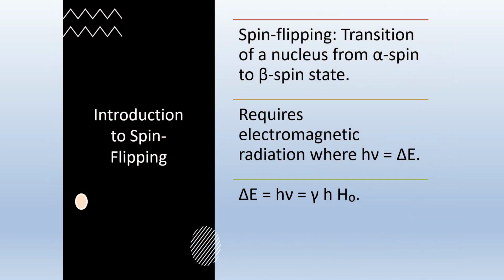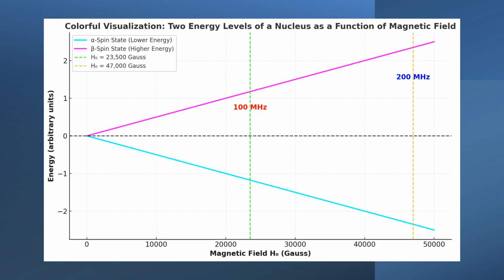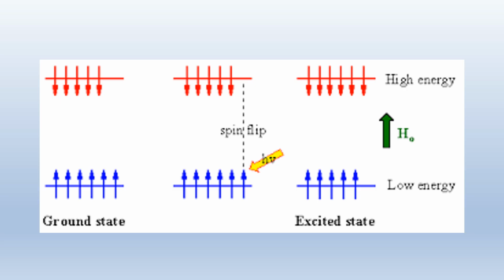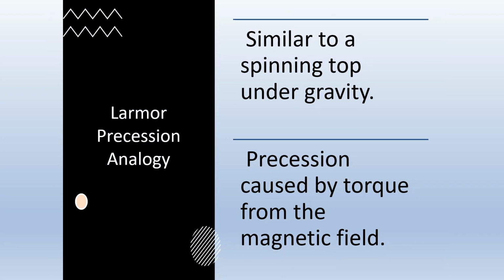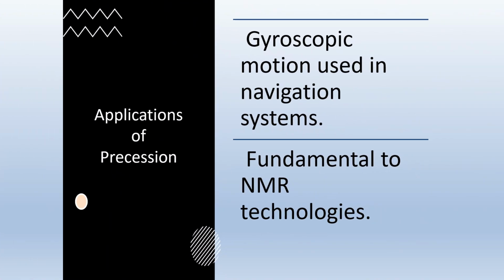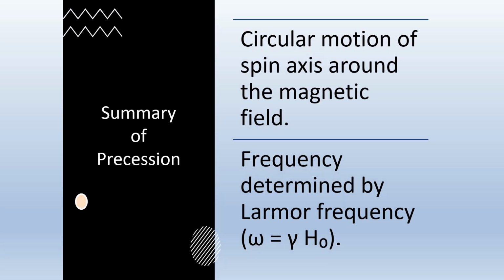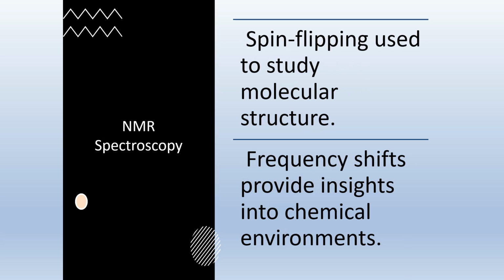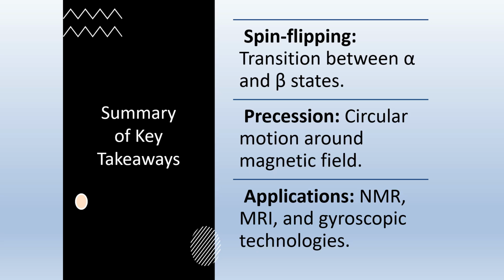Spin Flipping and Precession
✨ Dive into the mesmerizing world of spin flipping and precession – where quantum mechanics meets real-world magic! 🌌 Witness how magnetic fields make nuclei leap between energy states and unravel the elegant dance of precession, from spinning tops to Earth's cosmic waltz. 🌀 Perfect for curious minds and science lovers, this video connects the dots between the unseen quantum realm and everyday wonders. 🚀 Let’s make it fun and fascinating!